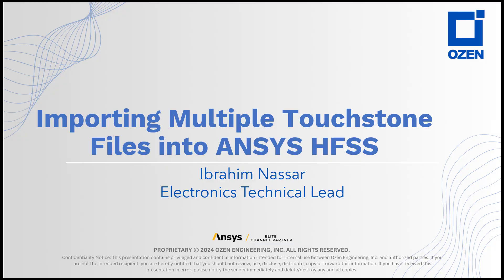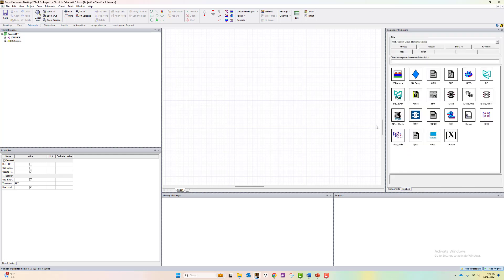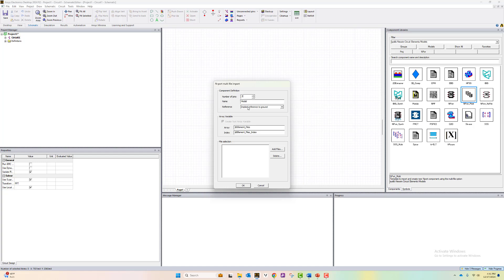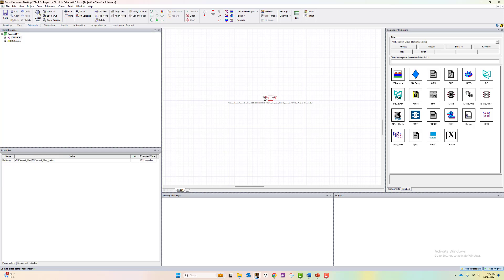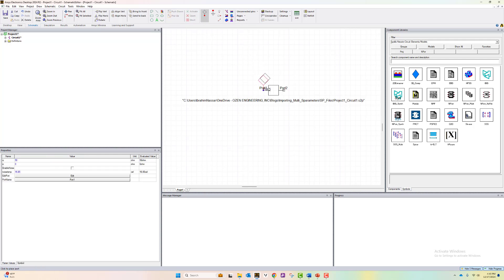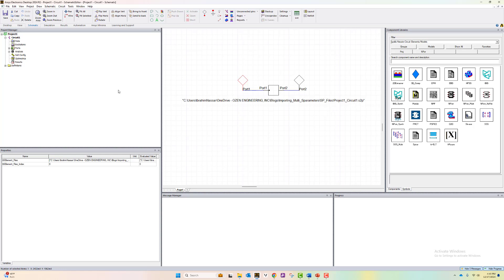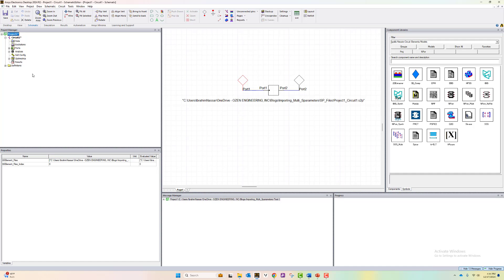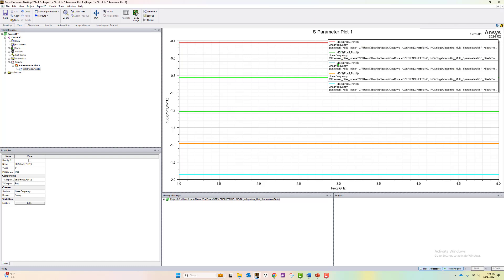Importing Multiple Touchstone Files into ANSYS Electronics Desktop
Hi there! This video shows how to import a list of N-port touchstones files into ANSYS circuit and HFSS 3D Layout tools. Instead of referencing a single files, an N-port model can reference an array of solution files.
At Ozen Engineering Inc. we help engineers learn how to use Ansys products to solve and model multi-physics problems using industry-leading CAE technologies. Please check our blog posts for more videos and topics
We are located in Silicon Valley (Northern California). In addition to educating engineers on different Mechanical, Electrical, and Digital Twin Software products, we provide consulting services for different industries
We have expertise in Ansys software including Discovery – Sherlock –Twin Builder – Digital Twin – Medini – SCADE – MotorCAD – Granta – Speos – optiSLang – HFSS – SIwave – Maxwell